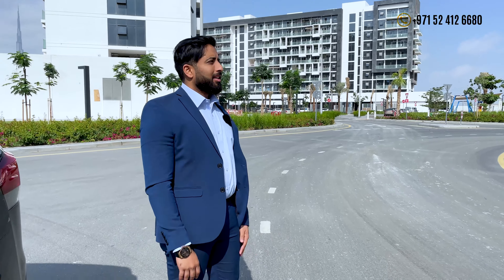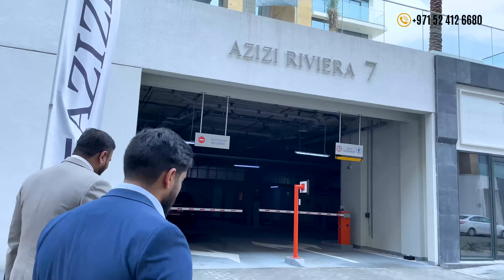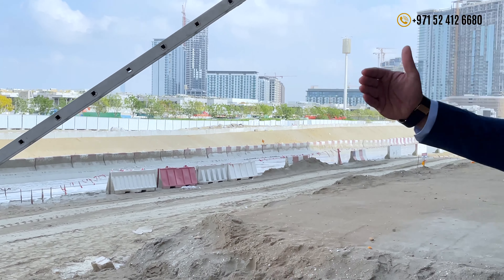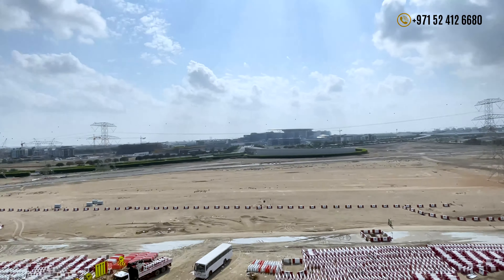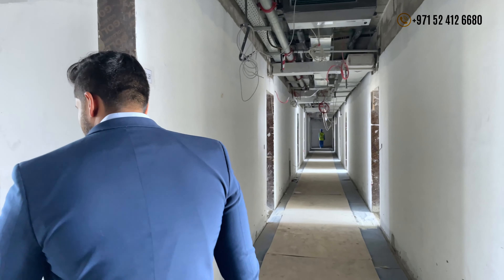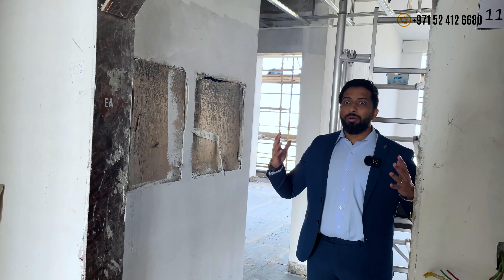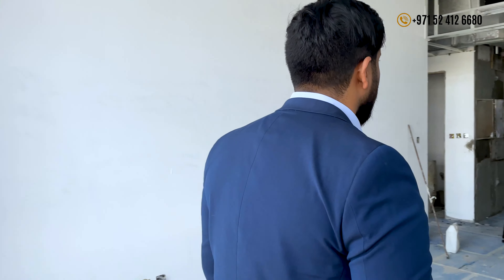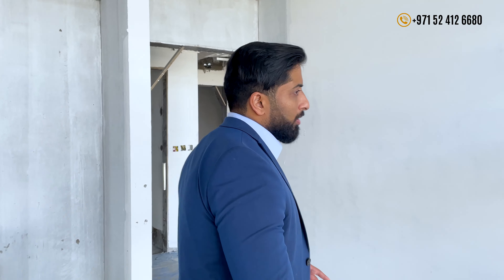Live Hunt for the Best - Leverage / ROI / AirBNB | Vlog 02 | Dubai Real Estate